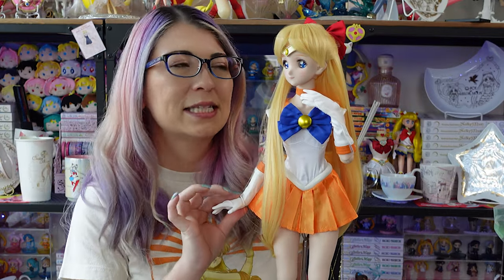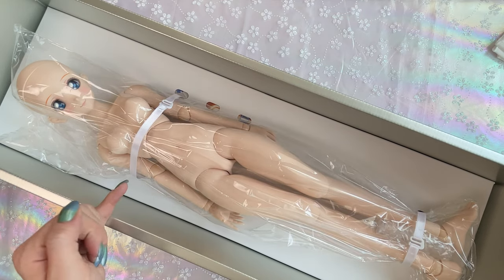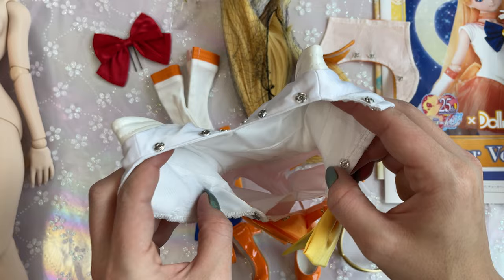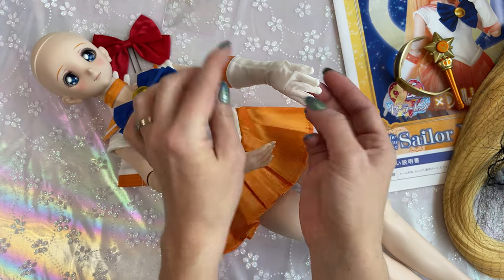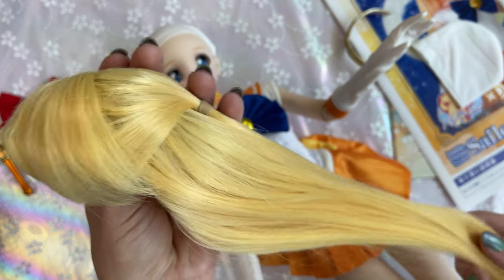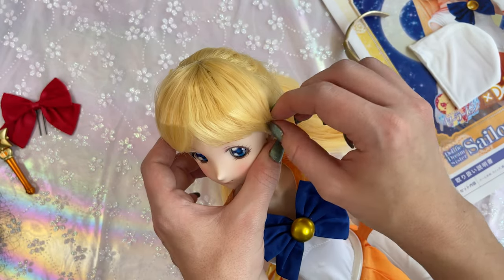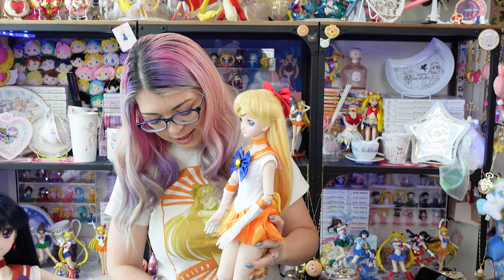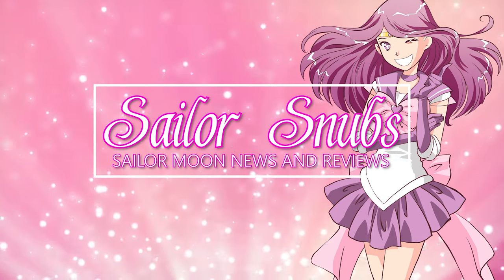Sailor Venus Volks Dollfie Dream Sister Doll Unboxing, Setup, & Review (+ Care Tips!) - Sailor Moon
Unboxing the Volks Dollfie Dream Sister DDS Sailor Venus doll (finally!)

Dollfie Dream Sister Sailor Venus: 63,000 yen
Minato Ward Shiba Park Junior High School Uniform Set: 7,800 yen